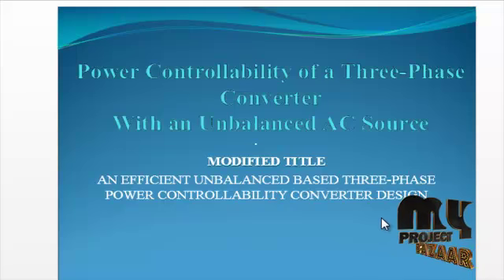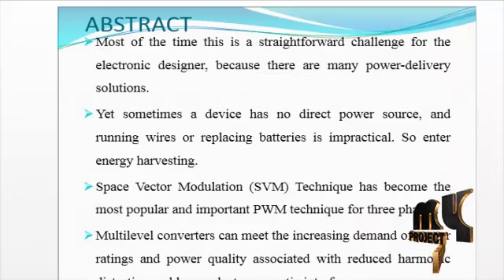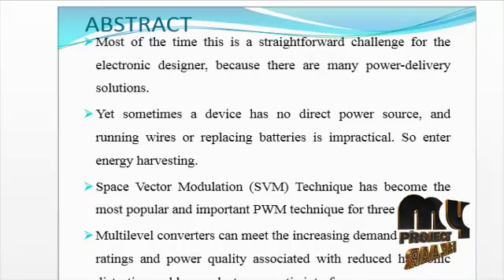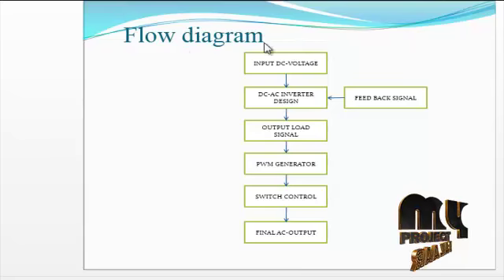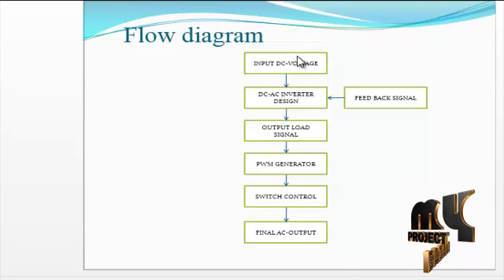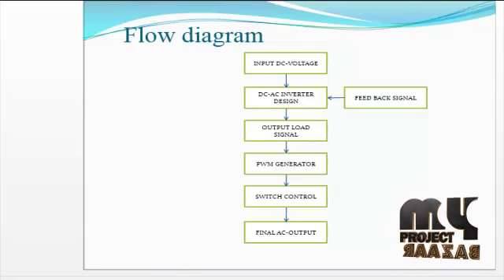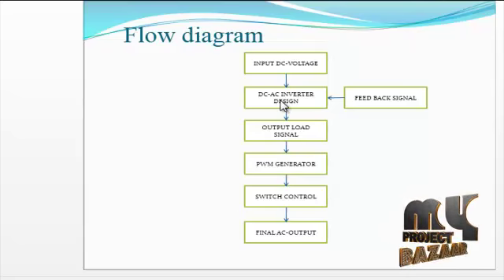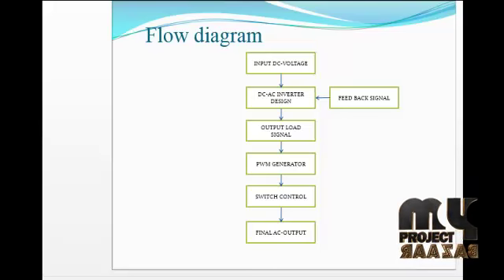Power Controllability of a Three-Phase Converter With an Unbalanced AC Source